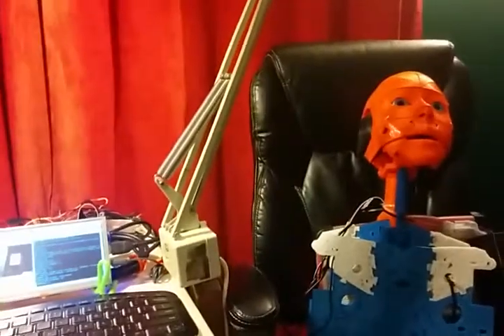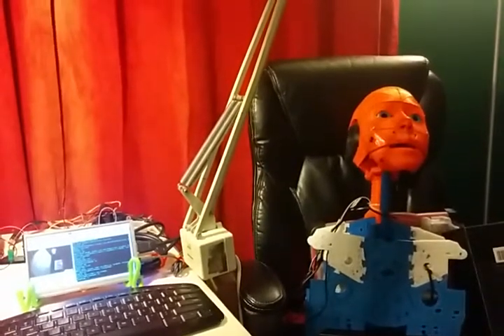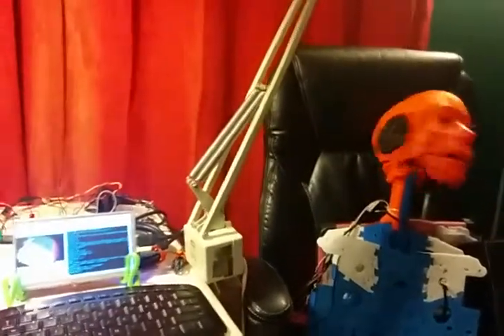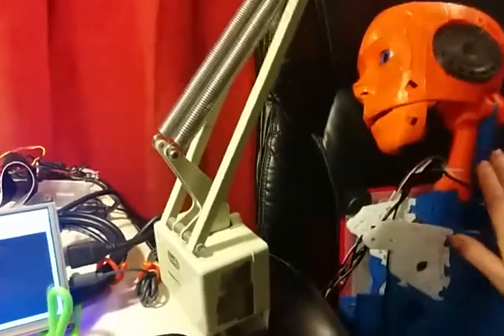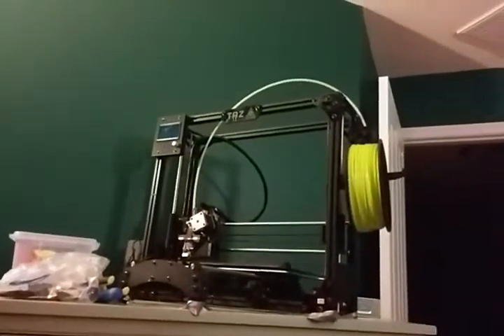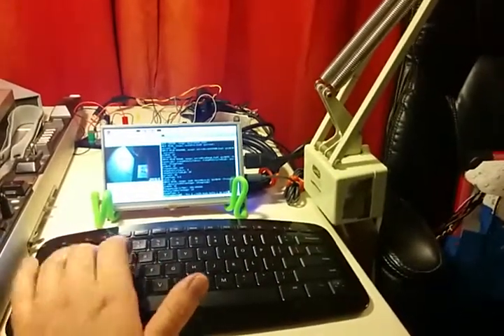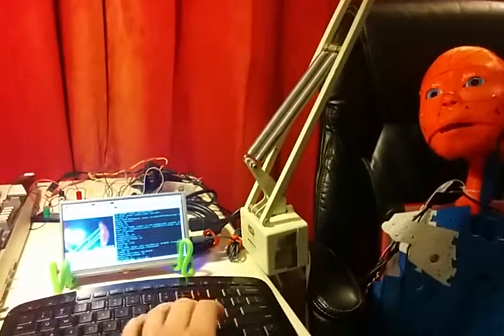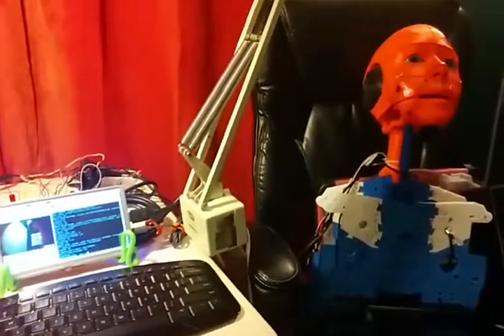InMoov Raspberry Pi Voice Commands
Added speech recognition. Can't... stop... working...